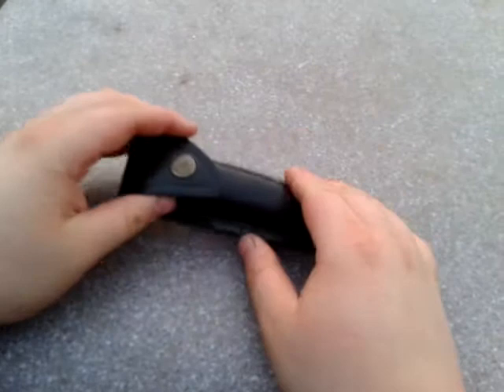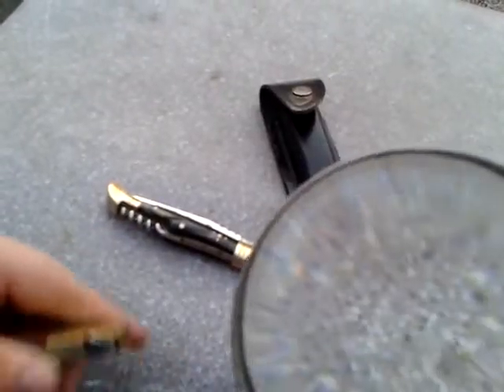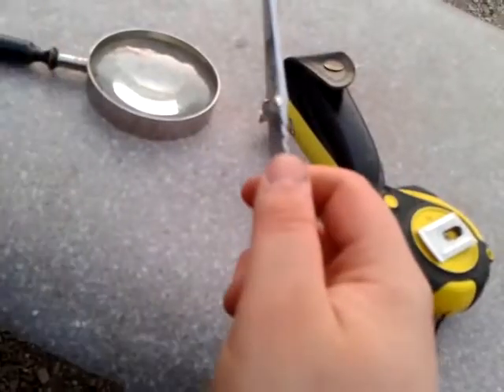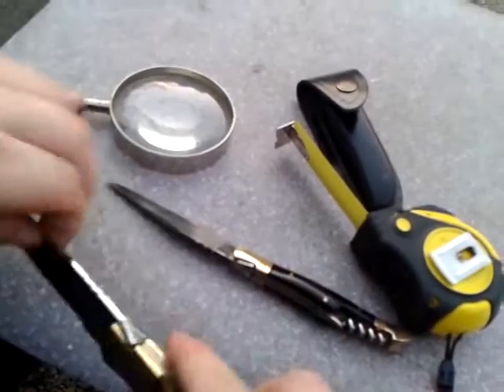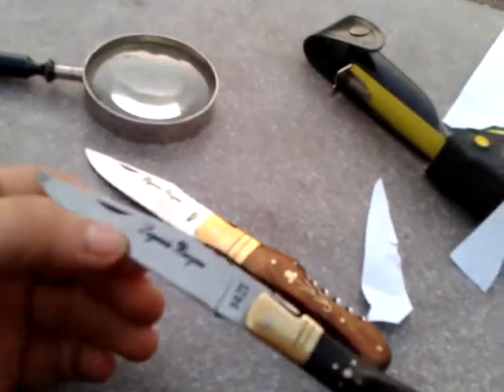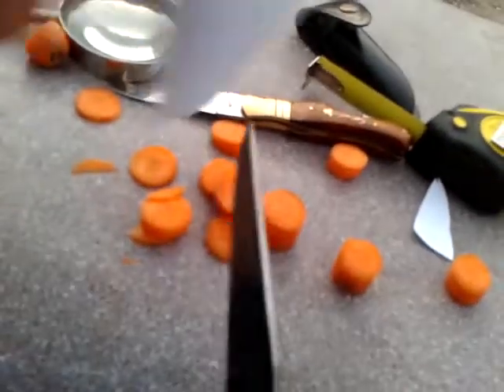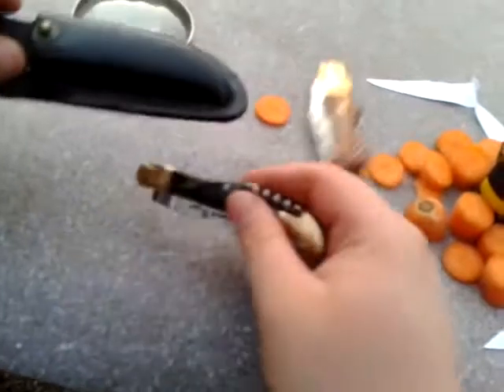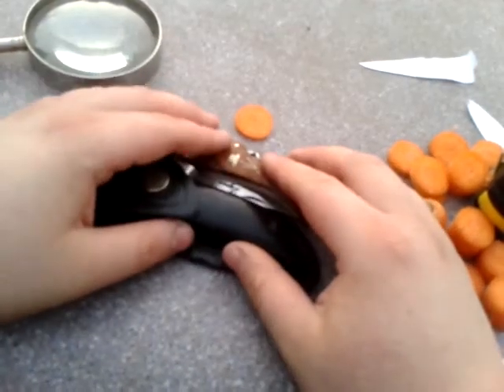laguiole knife review